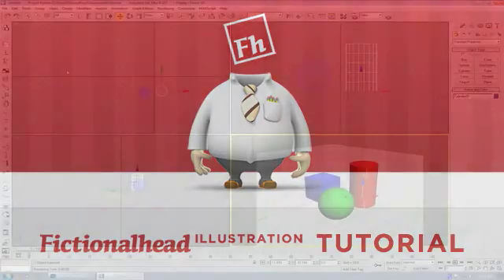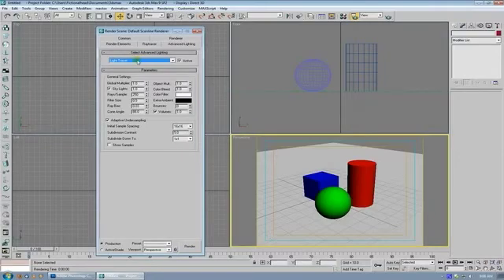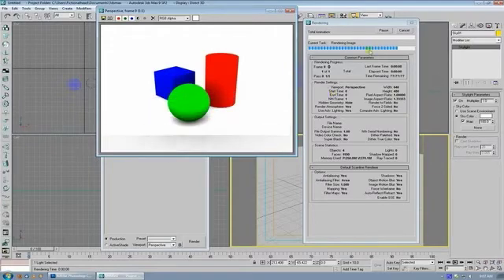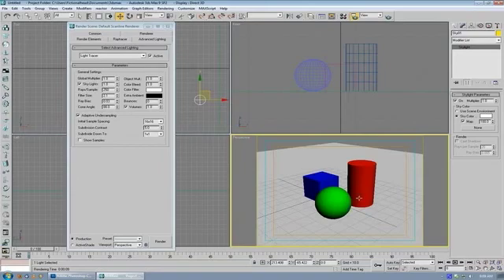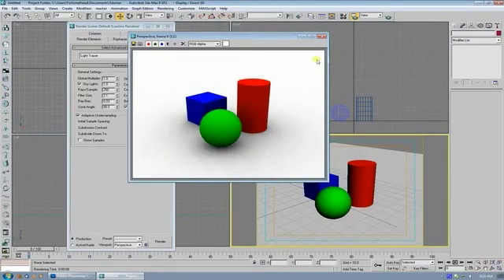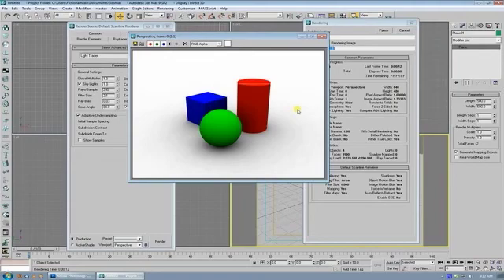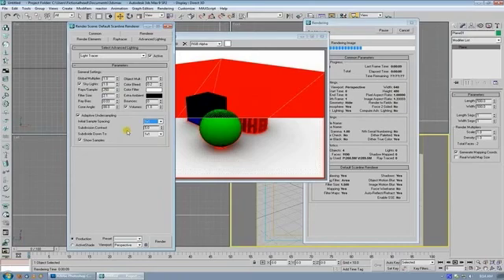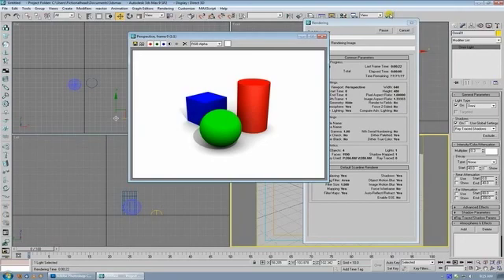3dsmax (9+) Tutorial, A Basic Ambient Lighting Setup and Key Terms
In this tutorial, I cover how to use 3d Studio Max's built in "Light Tracer" lighting plugin to set up nice, smooth, ambient light. This tutorial also covers what all the key terms on the lighting tab mean, and how they affect your renders. This simple setup can be completed in about a minute, and will give your renders a clear, crisp look, and a new sheen of consummate professionalism that really gives the final output a big boost. Facebook